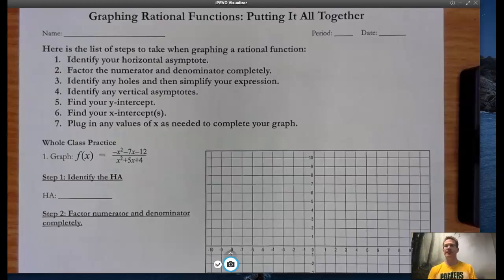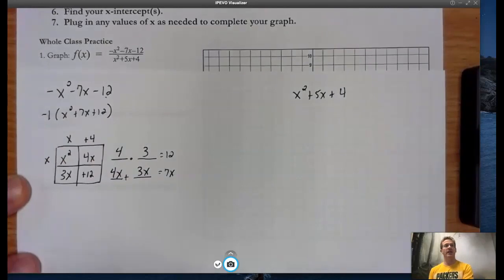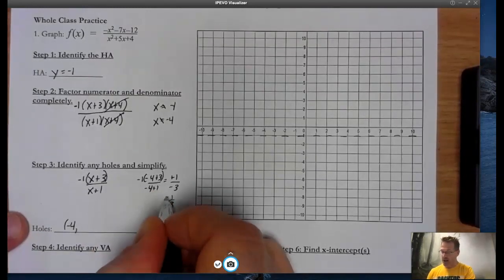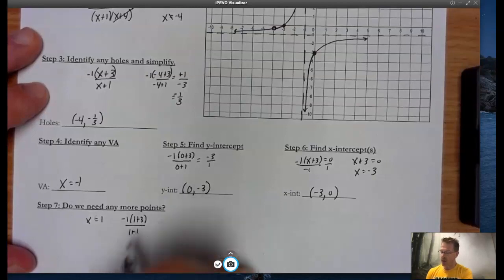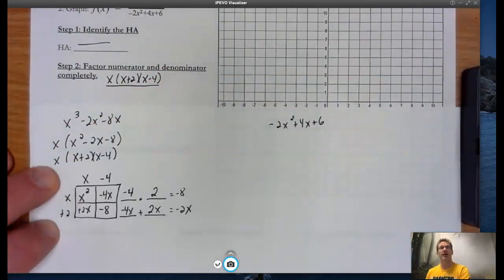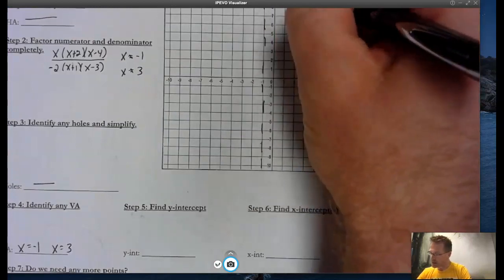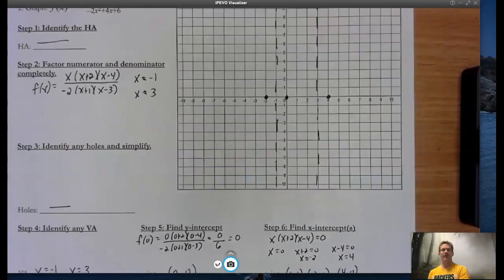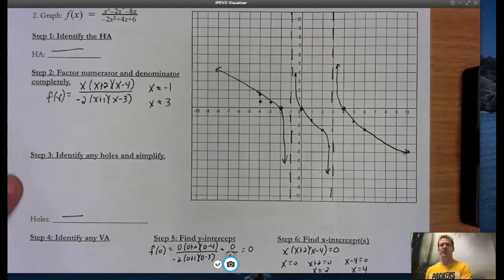6.6 - Graphing Rational Functions